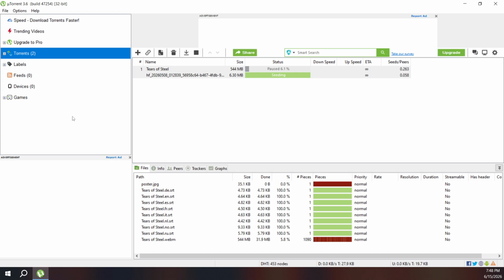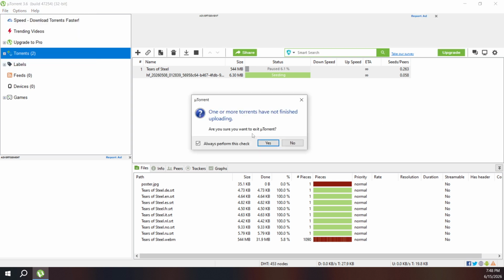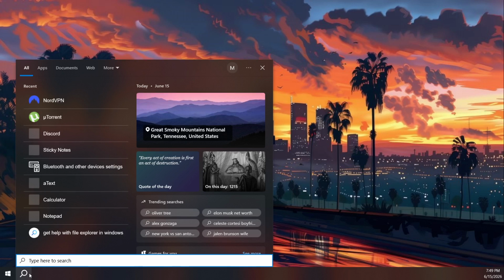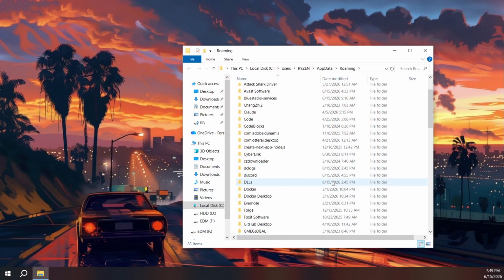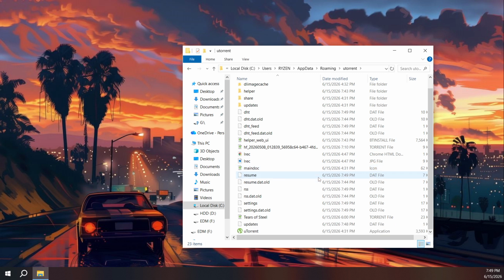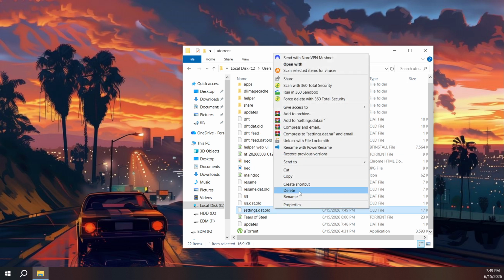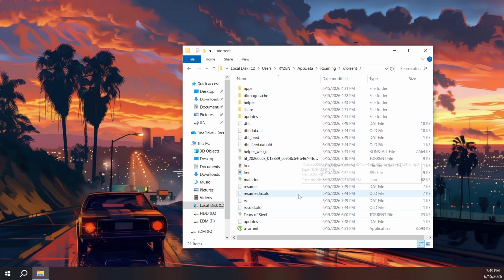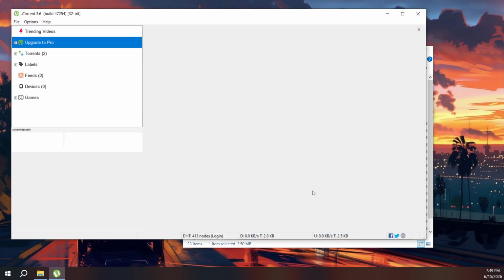How To Reset uTorrent Preferences [2026 Guide]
How To Reset utorrent Preferences

In today's video, we cover How To Reset uTorrent Preferences, Reset uTorrent Settings Tutorial, Restore uTorrent Default Settings, uTorrent For Beginners, Clear uTorrent Preferences And Configuration, Fix uTorrent Settings Problems, Reset uTorrent Configuration Files, uTorrent Troubleshooting Guide, Restore Default Download Settings In uTorrent, uTorrent Desktop Settings Tutorial, Remove Custom uTorrent Preferences, uTorrent Tutorial 2026, Fix Slow Or Incorrect uTorrent Configuration, Reconfigure uTorrent From Default Settings, Clean Reset uTorrent Preferences On Windows